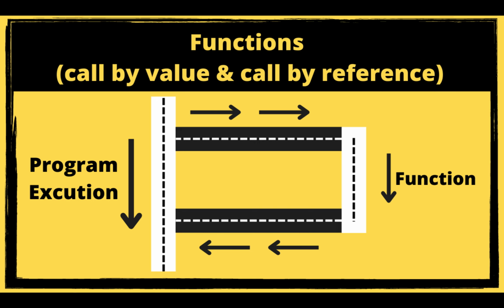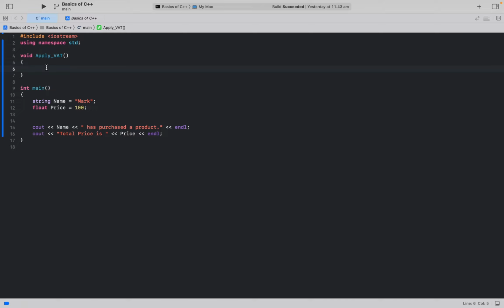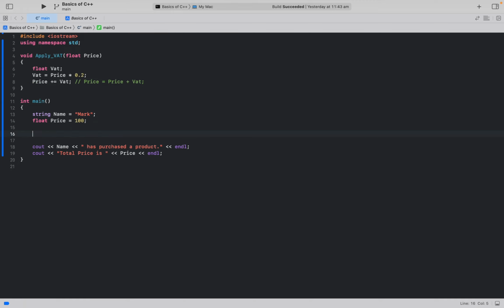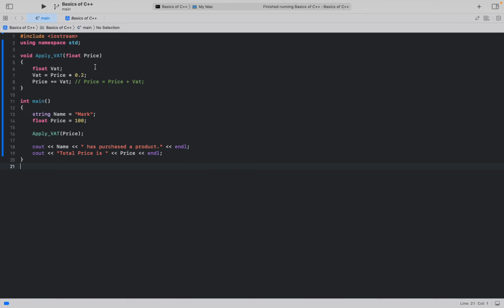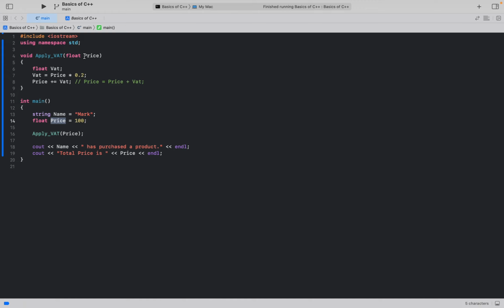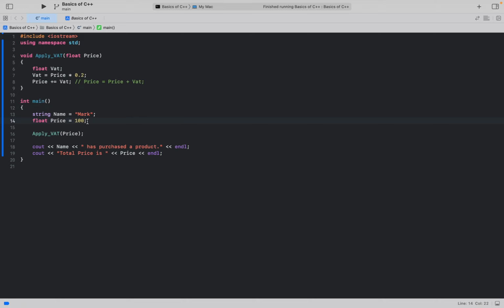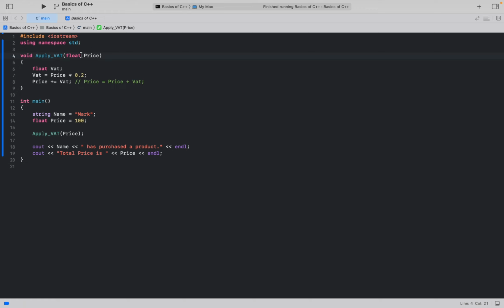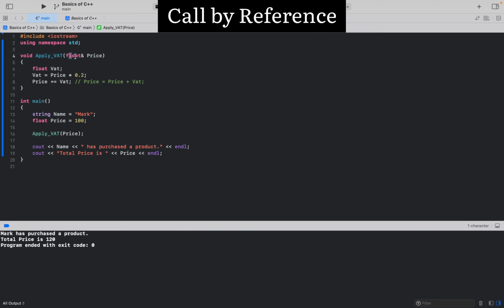Call by Value vs Call by Reference (C++)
Welcome to mycodings!

In this video, you are going to learn the difference between the Call by Value/Copy and Call by Reference in c++. This will be explained in details with examples. I hope that you understand the concept of Call by Value/Copy and Call by Reference.